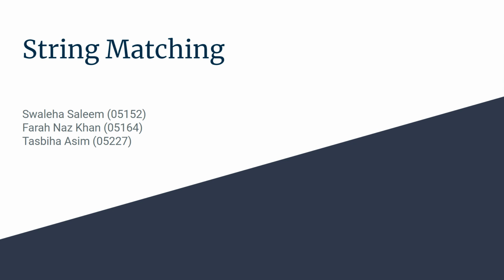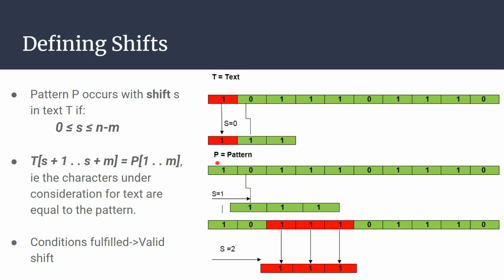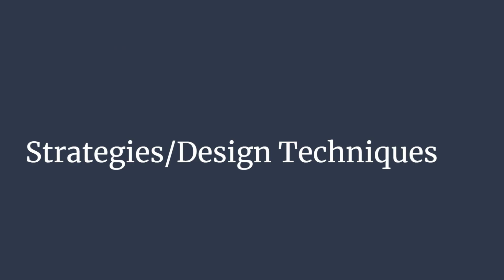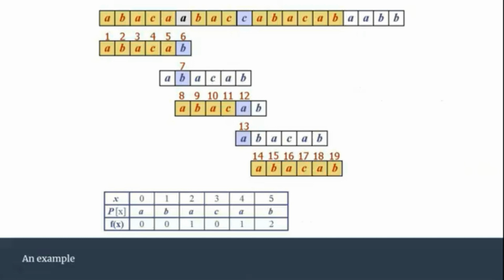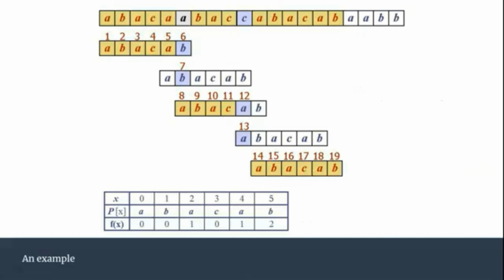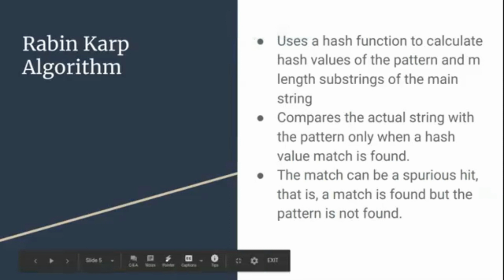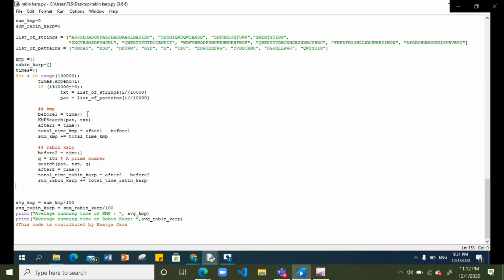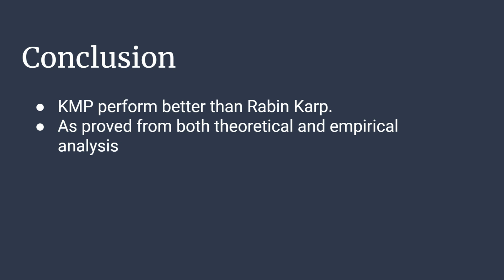Algo Project String matching